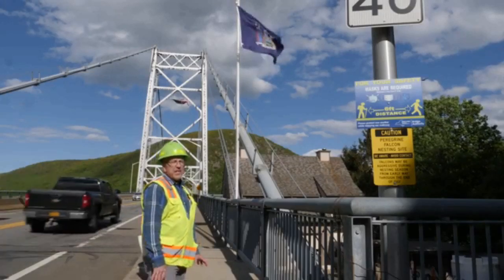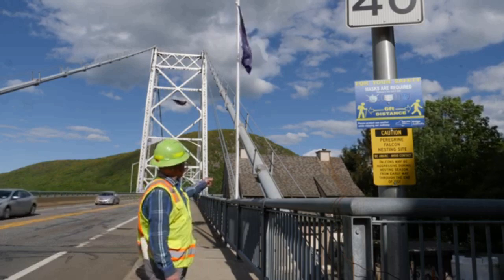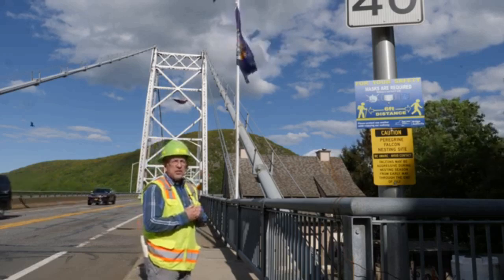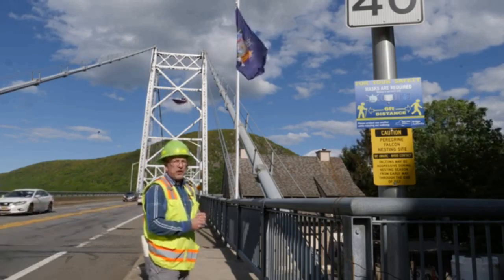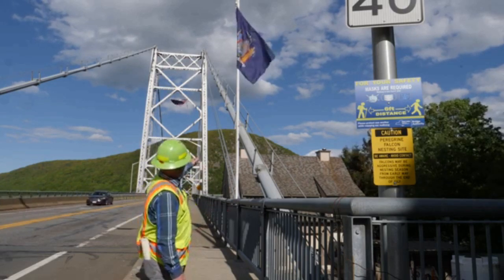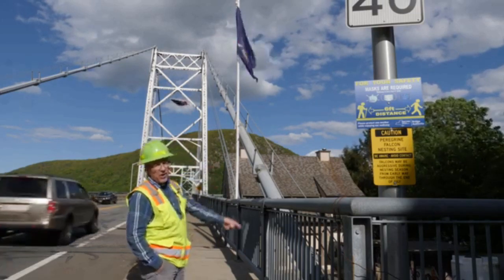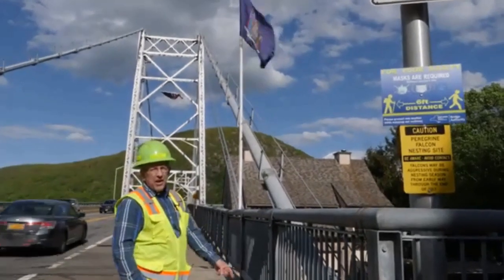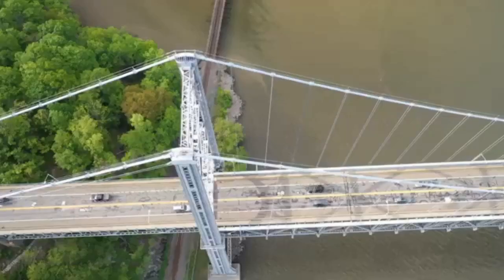13 Main Cable Extra Cable Tipped Tower